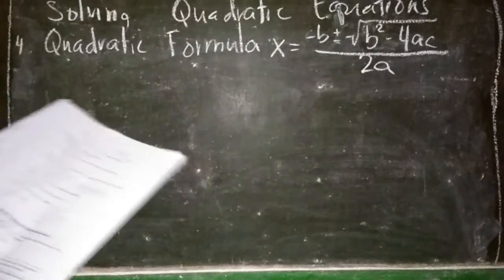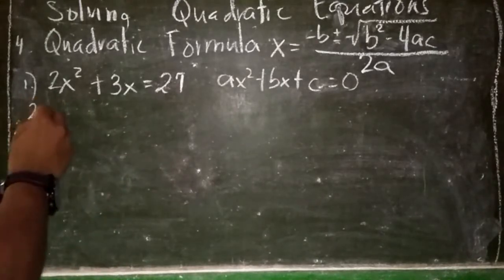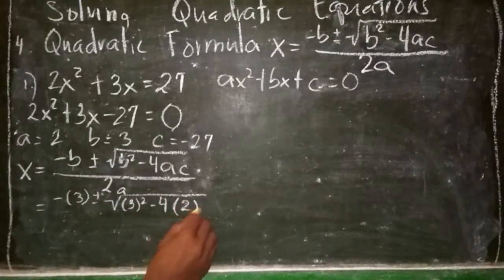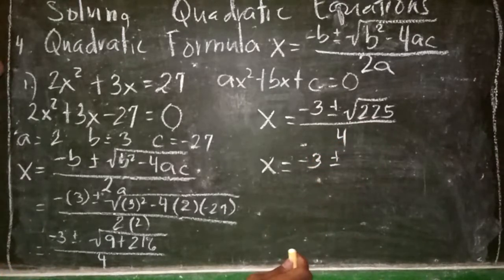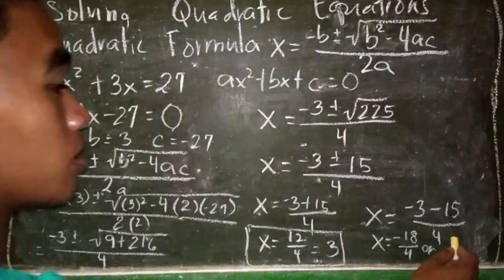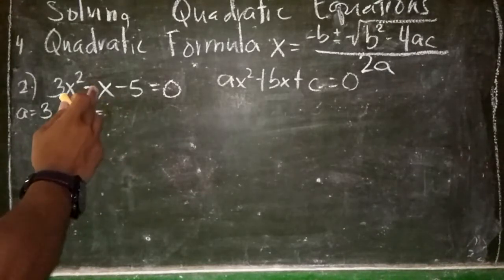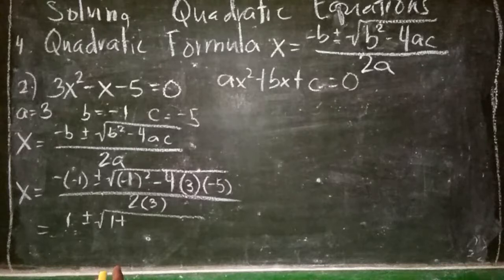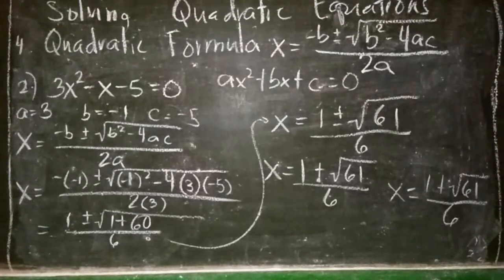Solving Quadratic Equations by Using the Quadratic Formula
This tackles the step-by-step process of using the quadratic formula in solving the roots of quadratic equations